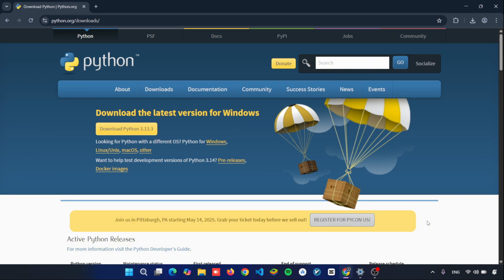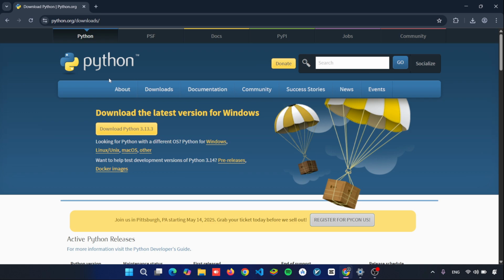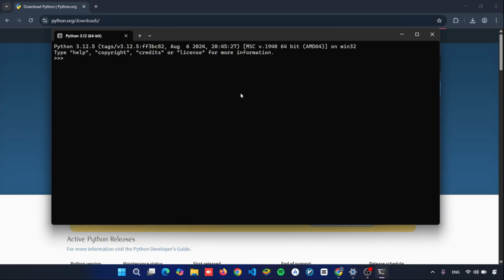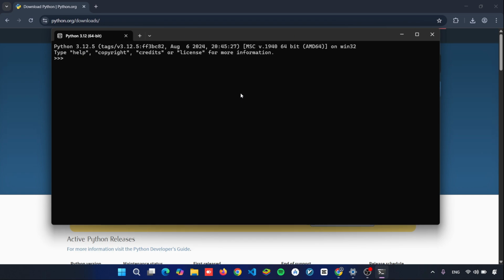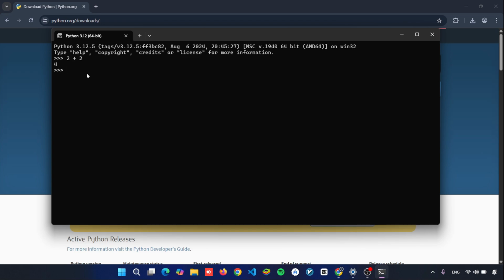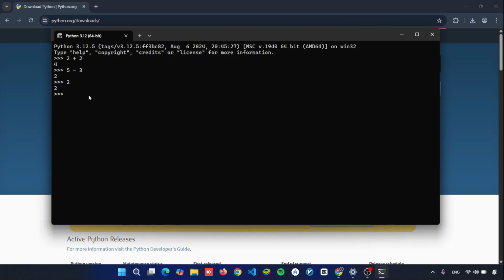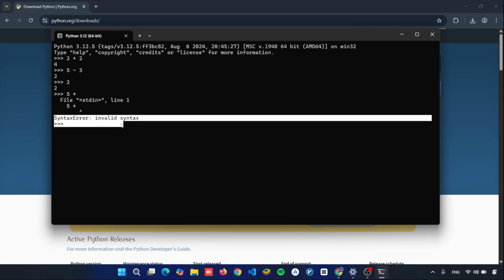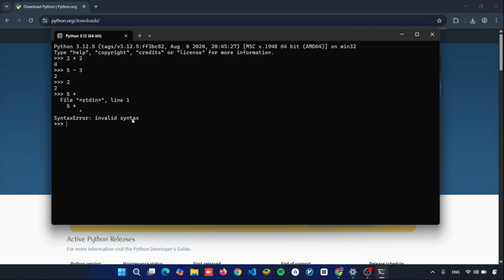Let’s Get Started with Python Basics (No Experience Needed!)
Welcome to my first Python programming tutorial! 🚀
In this video, we’ll walk through the basics of Python in a beginner-friendly way. Whether you're new to coding or just starting with Python, this lesson is made for you.

Simple hands-on examples

Track: Click here to listen on YouTube